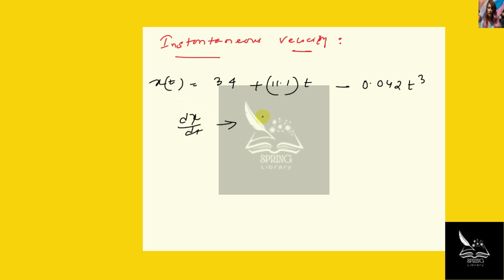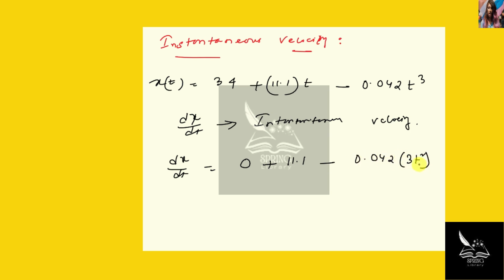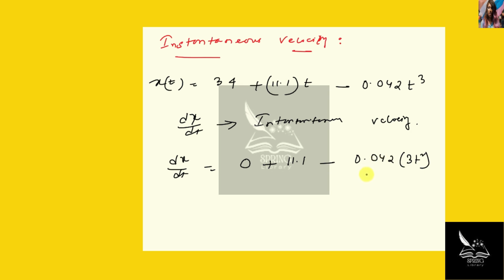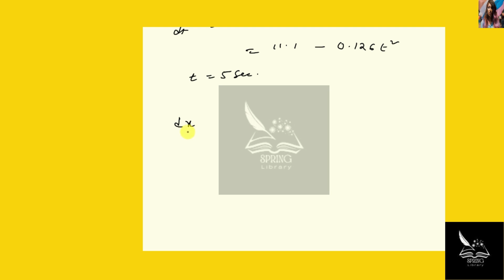[Physics] A bird is flying due east. Its distance from a tall building is given by .